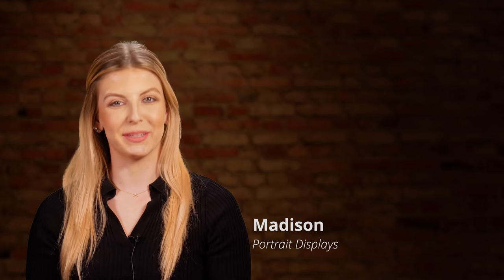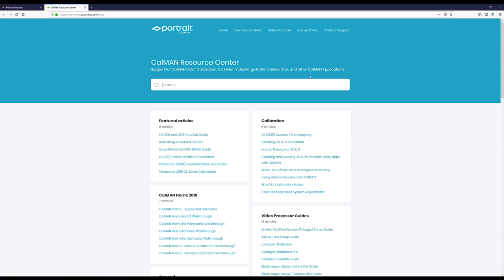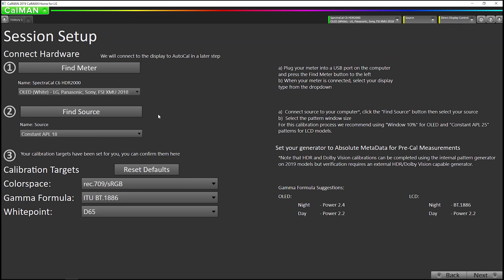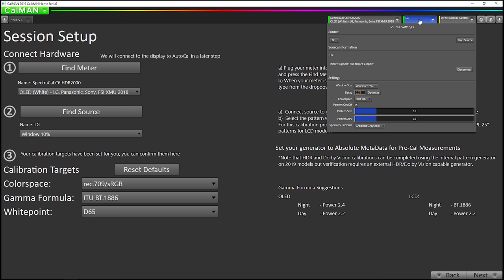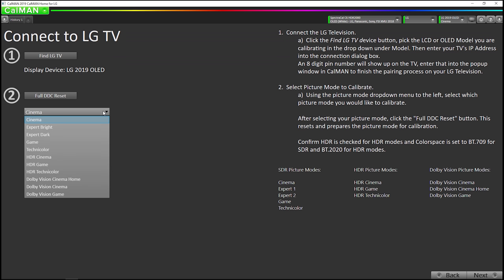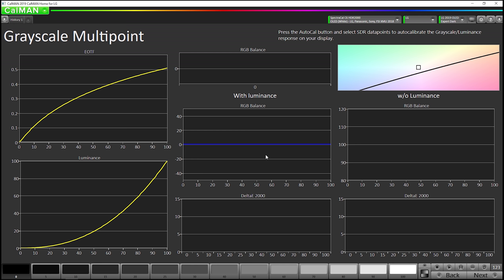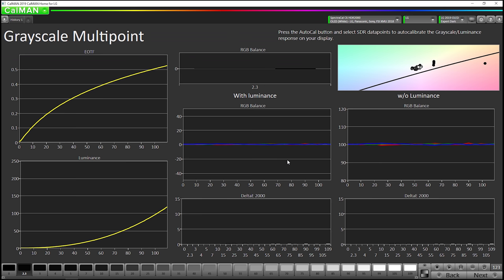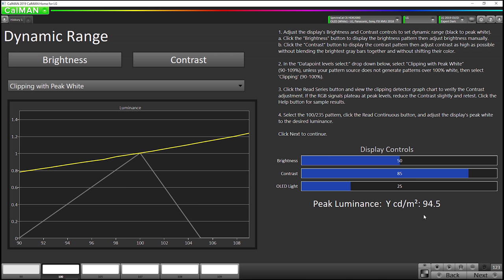LG OLED 2019 Calibration SDR with CalMAN Home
Tyler Pruitt, Technical Evangelist at Portrait Displays, demonstrates how to calibrate a 2019 LG C9 OLED for BT.709 SDR content using CalMAN Home for LG. During this video, we will also show you how to use LG’s new built-in test pattern generator for this calibration process.

Display device used in this Video:

    - 2019 LG C9 OLED 55” OLED55C9PUA